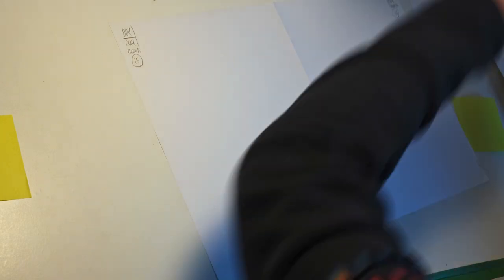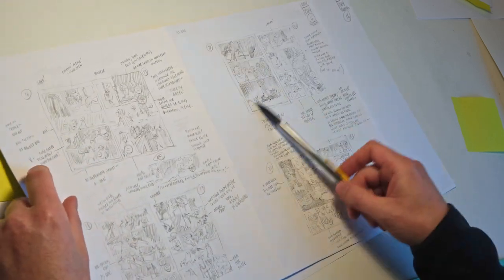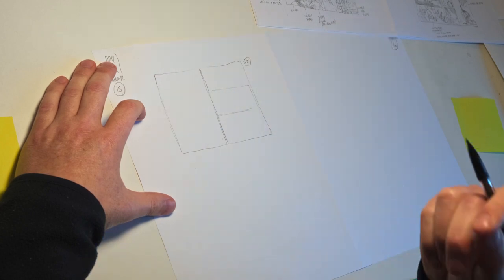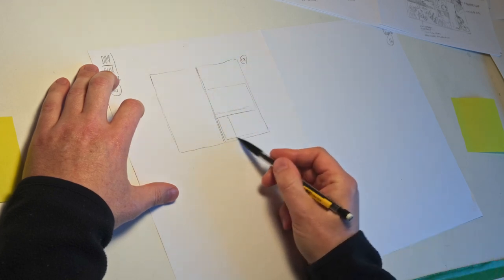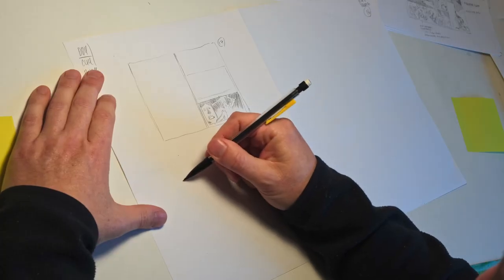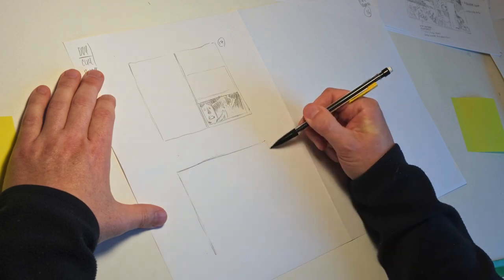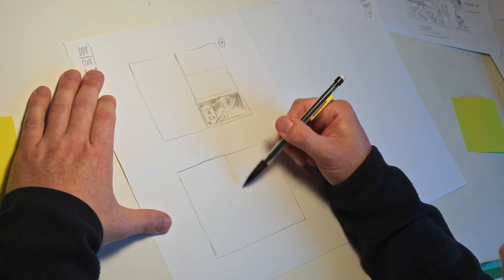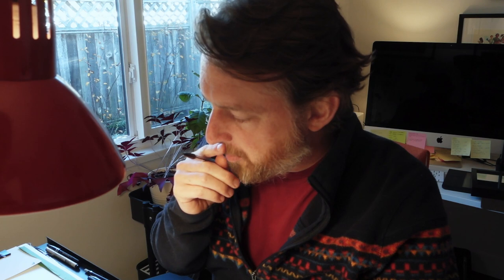Making a Graphic Novel — Thumbnailing (Bridge Fight Scene) — Practical Defence Against Piracy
In which author/illustrator/pleasant idiot Tony Cliff (that's me) walks through the process of designing the layout for a fight sequence from the adventure graphic novel PRACTICAL DEFENCE AGAINST PIRACY.

Topics covered include:
- basic storytelling constraints for comics.
- surprising your readers (in a good way) (ideally).
- making a fight sequence worth your time and your readers' time.
- choosing panel shapes.
- posing characters to look "balanced" or "off-balance."
- a rough sketch of the ol' "180º rule" from filmmaking.
- choosing "camera angles" in a comic.

This video is designed to provide a realistic, real-time look at the creative decisions that get made during the process of laying out comic-book pages. The footage has been edited down, but is still intended to document this process as it is.

Like any creative endeavour, there are as many different ways to do this as there are practitioners. If this video opens up possibilities to one craftsperson or proves illuminating to one reader, it has served its purpose.

🙌 This video was made possible by (and requested by!) patron readers. - updates are weekly, you can watch a comic take shape before your very eyes, and—at higher tiers—see yourself drawn into the book!